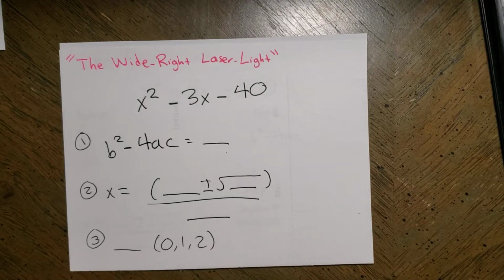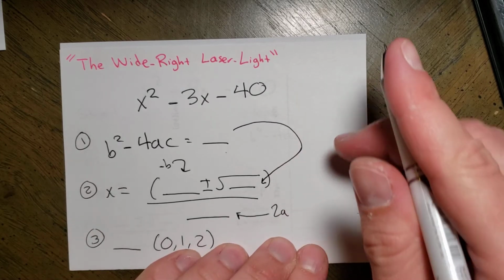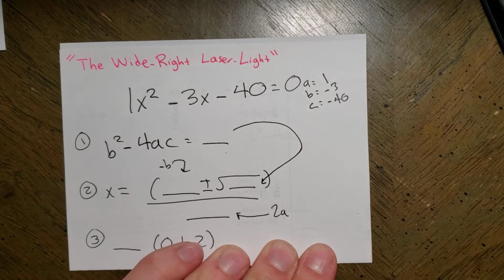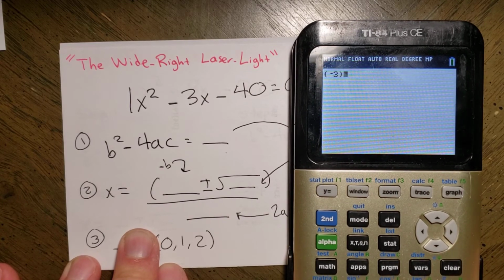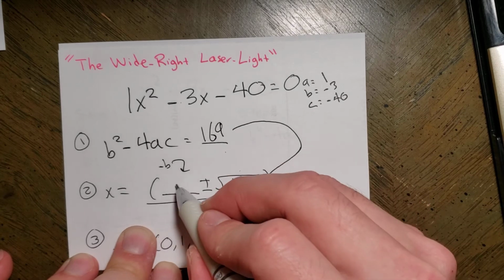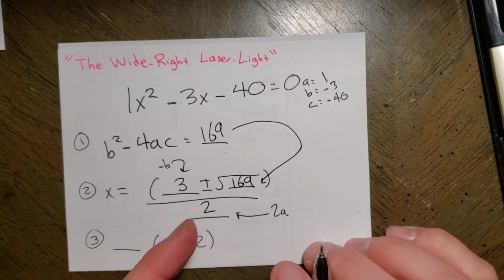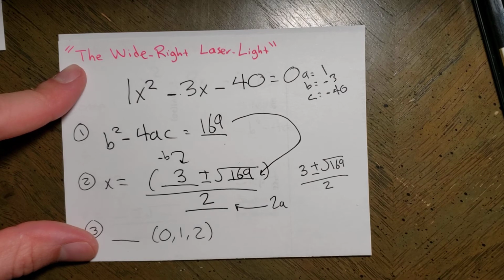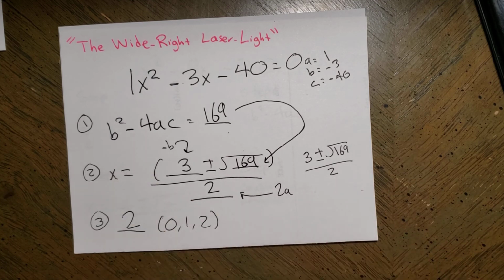9.6 Alpha, "The Wide-Right Laser Light"